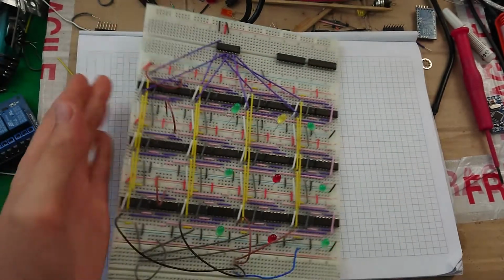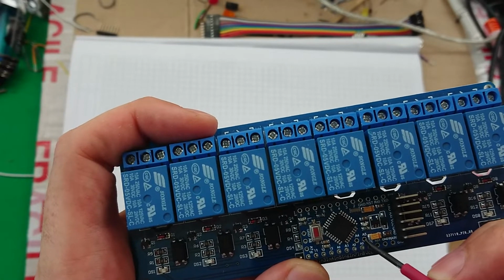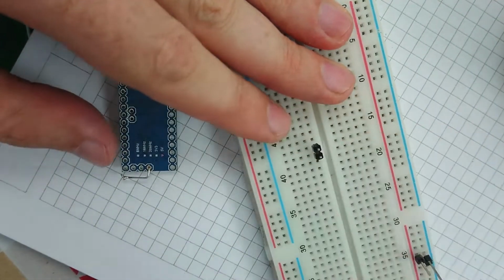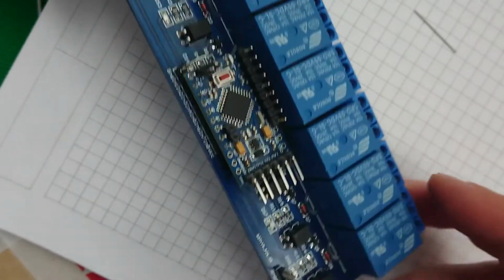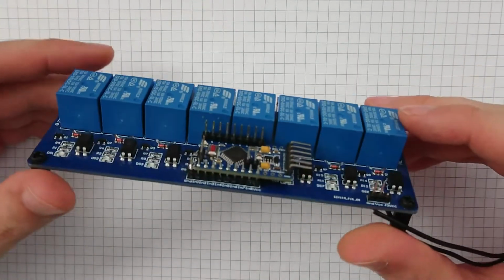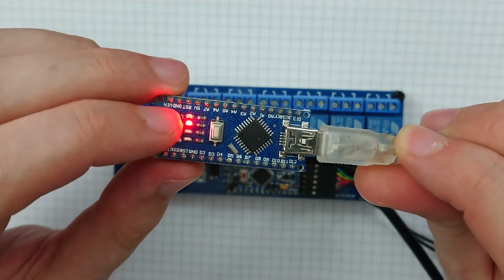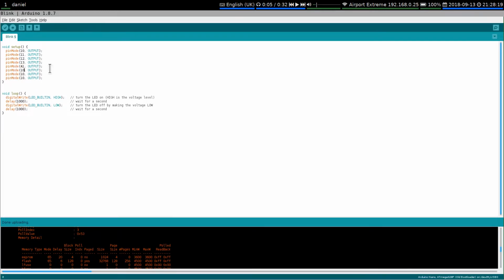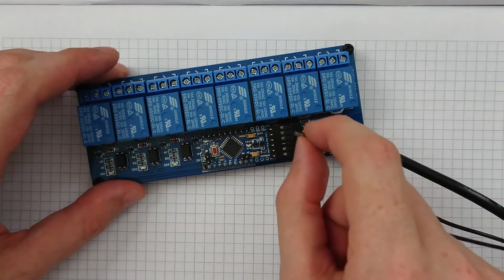Digital Segment Timer v2 - Arduino Playground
Featuring obliviousness, I build and then debug the new version of my digital "segment timer" using a much better relay module I found. It actually worked out rather well in the end and has made a reasonably sturdy bit of kit.

I still have to write some actual firmware for it, but that'll come in a future video. Not sure if I'll write it on camera, or write it off and then walk you through it. The latter feels more likely, but we'll see. :D